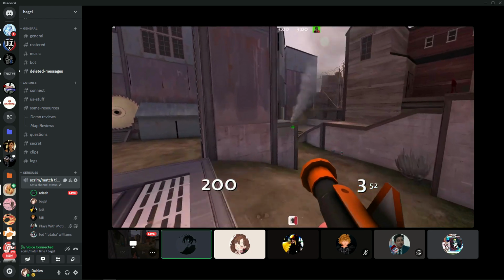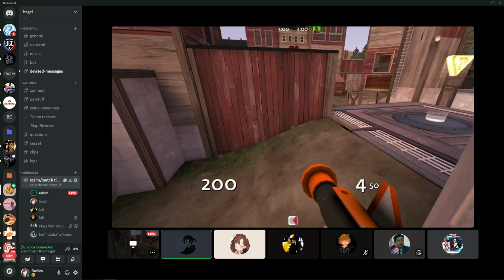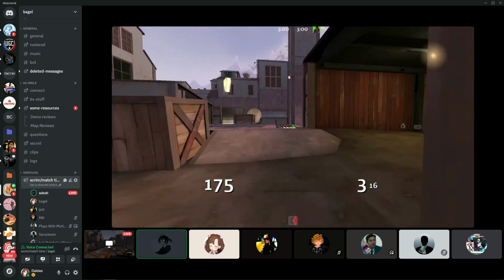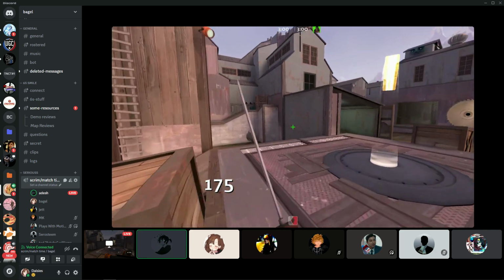Clearcut Map Review